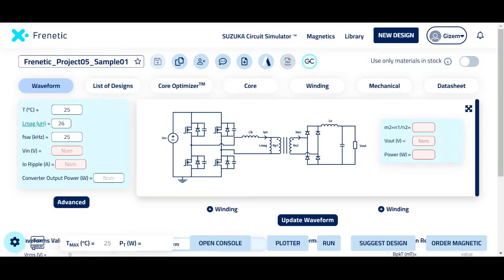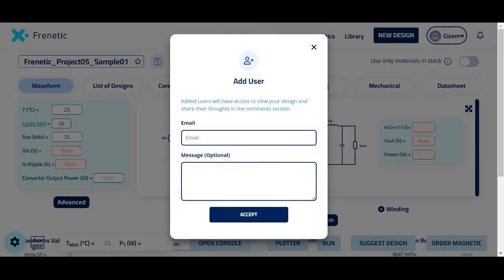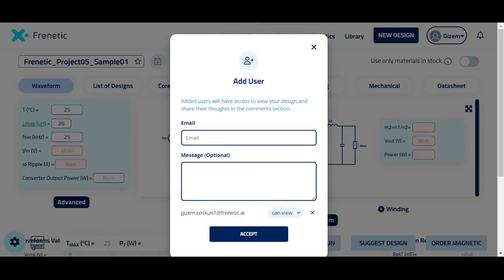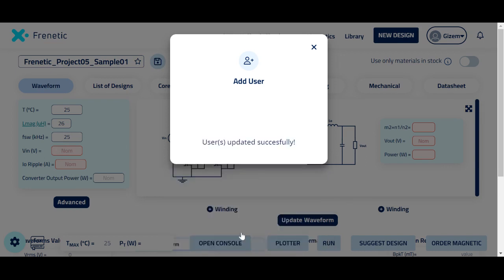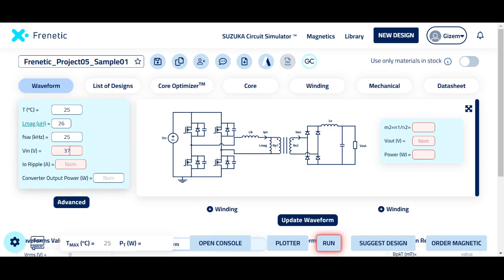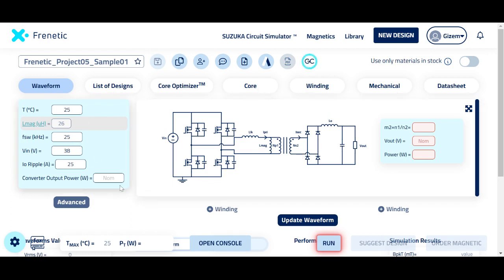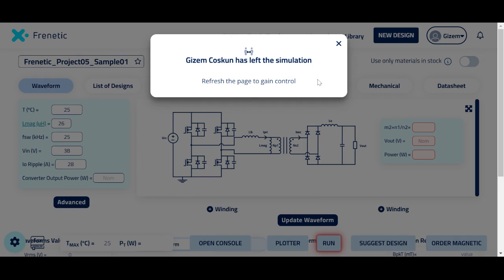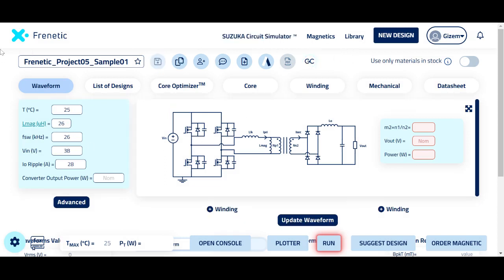New Shared design editing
⚙️ You have now the possibility to share a design with other users with two different options: "View" or "Edit".
🔎 Users with the View permission will only be able to access the design and have a look at the progress. While users with the Edit permission will have the chance to make modifications to the design and save it, as long as no other editor is already working on it. Once the new changes have been saved, all the users who have access to the project will be notified in the comment section and the updated design will be visible to everyone.